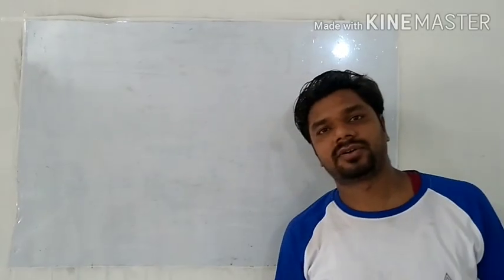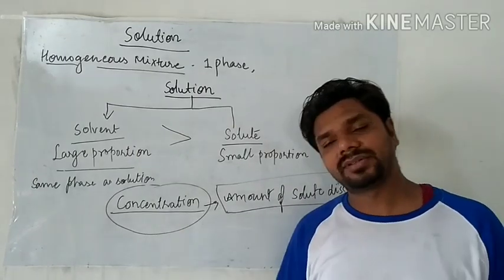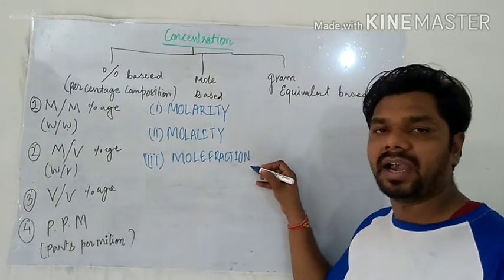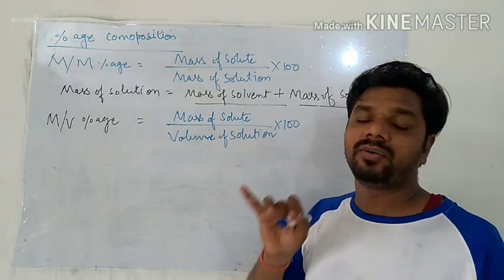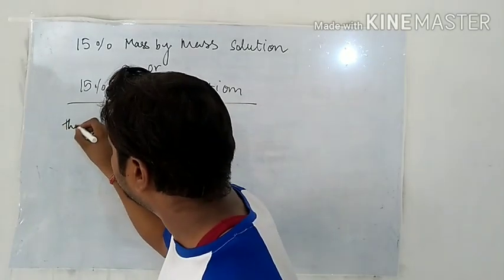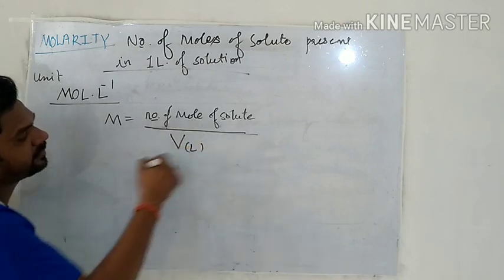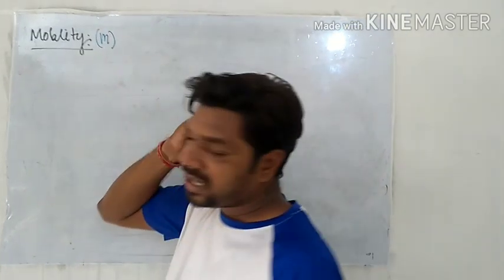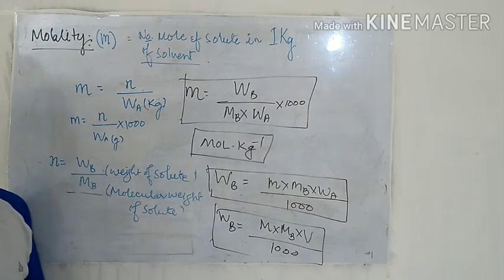Class 12 . solutions . lecture 1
Percentage, molarity , molality